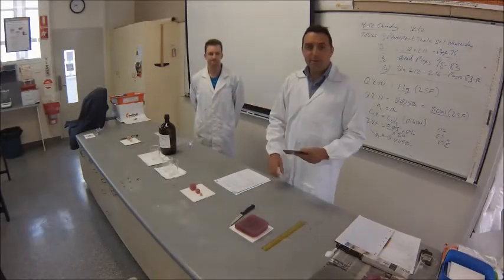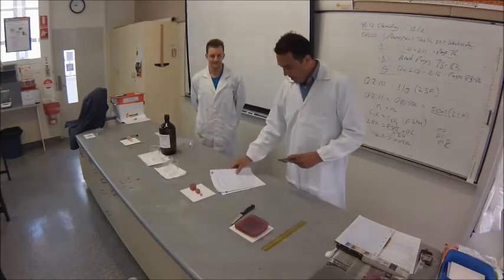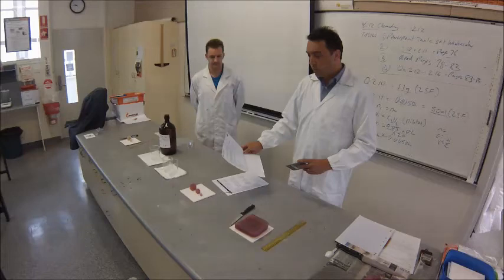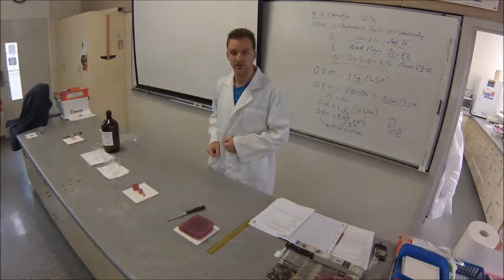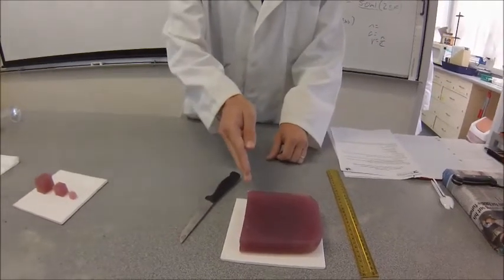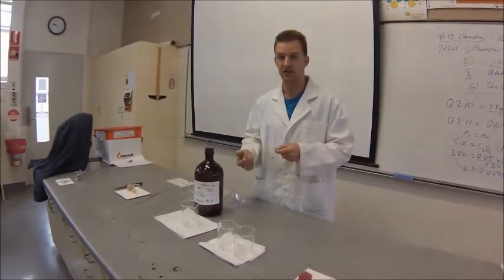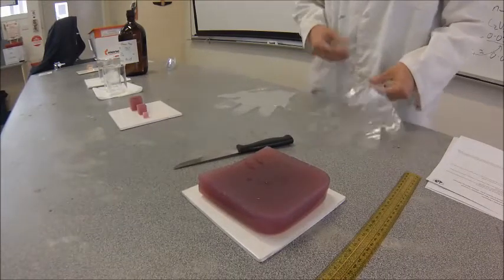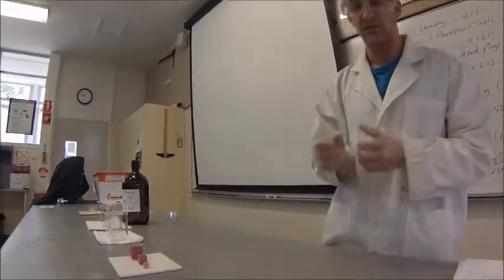SACE Stage 2 Biology - The effect of Surface Area to Volume ratio on Diffusion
This video provides an overview of the method used to undertake the SACE Stage 2 Biology practical that demonstrates the concepts associated with cell size (Surface Area to volume ratio) and its effect on the efficiency of diffusion.